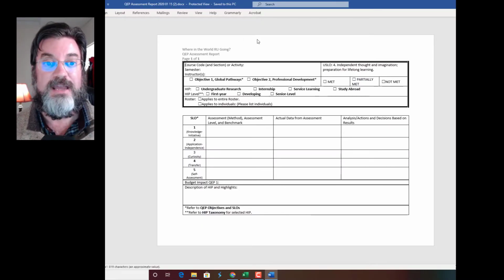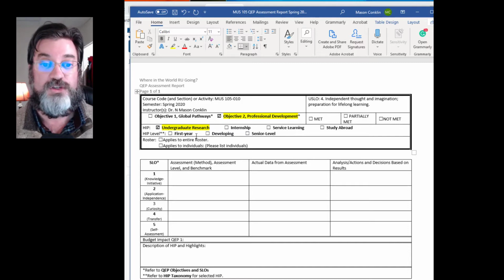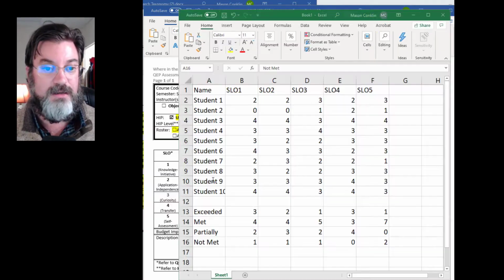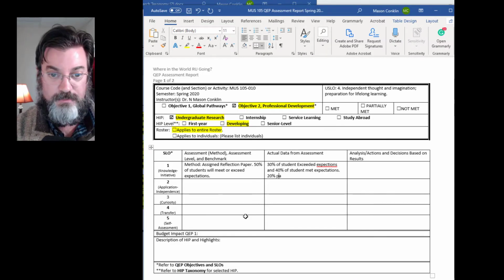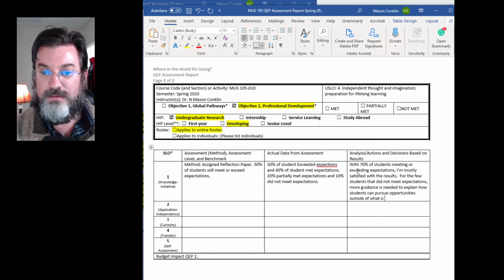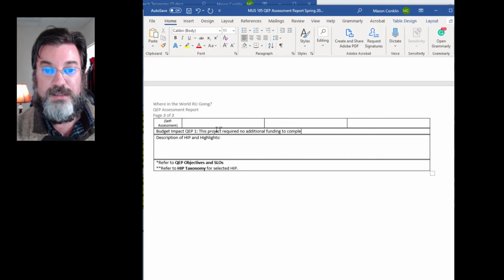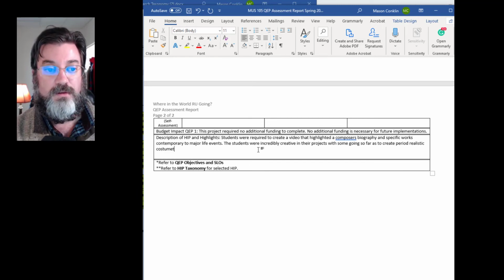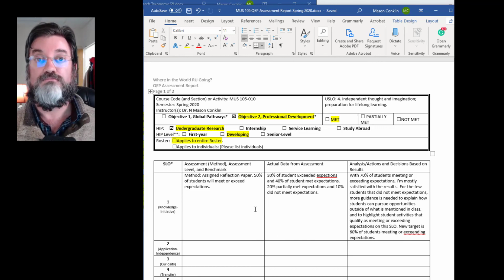Entire QEP Assessment Report Process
See the whole process of submitting the QEP Assessment Report.